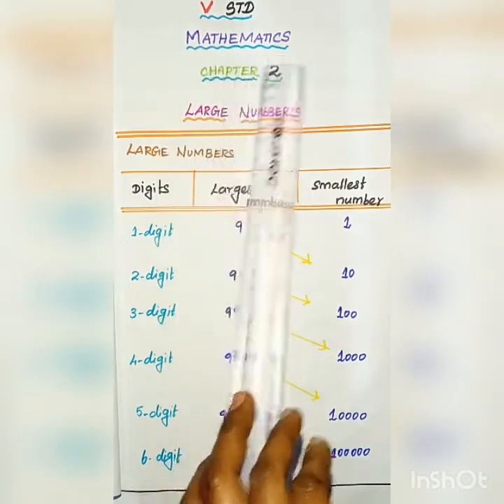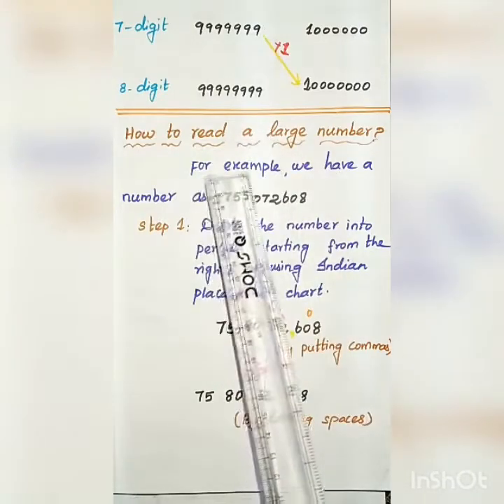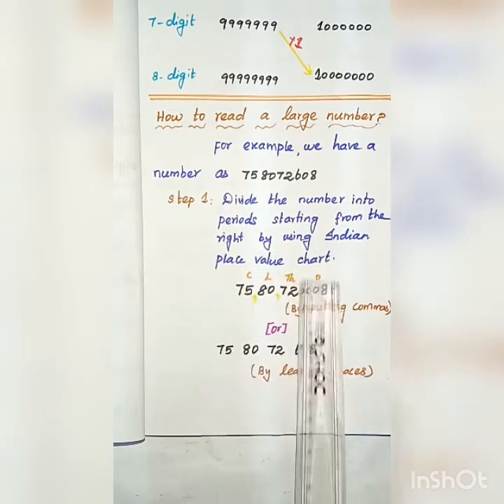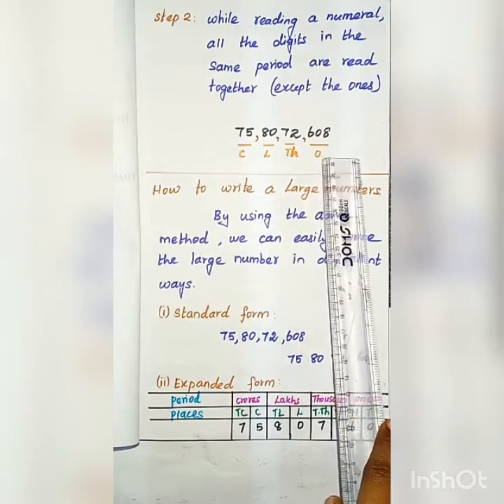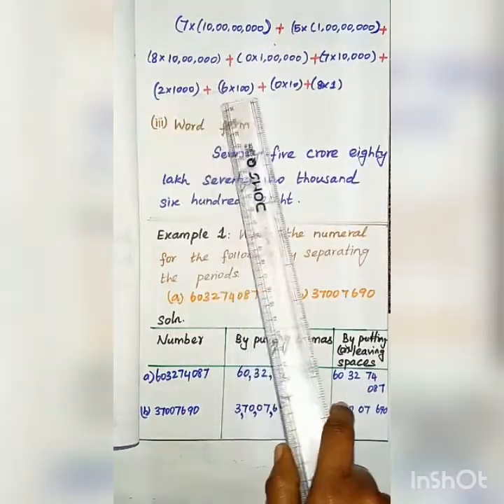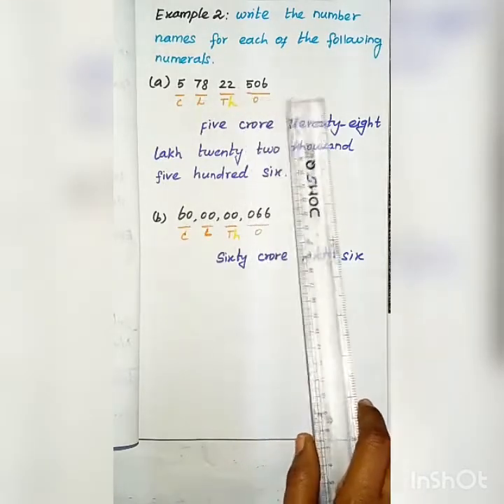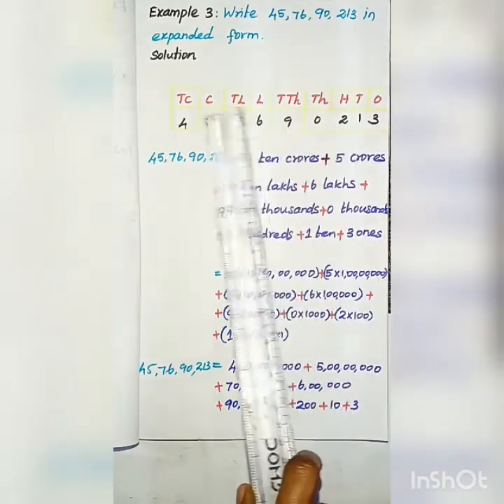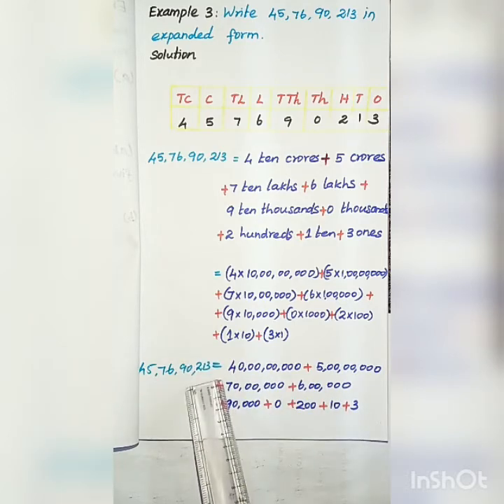SRI PARASAKTHI VIDYALAYA CBSE